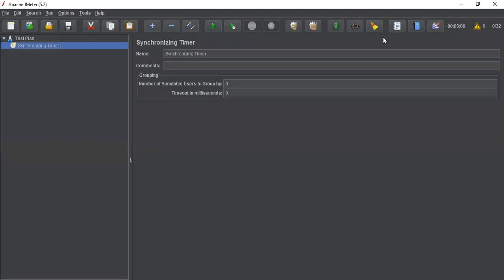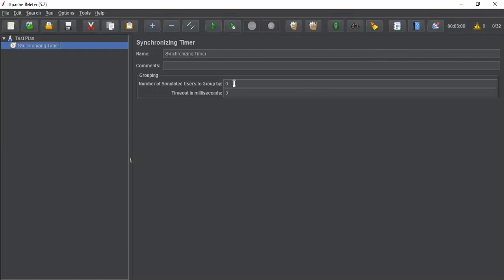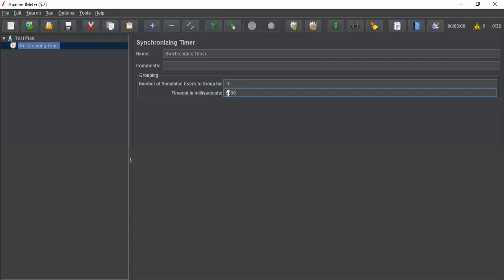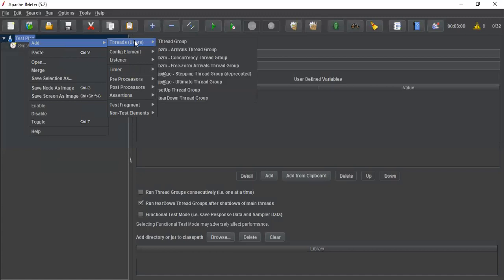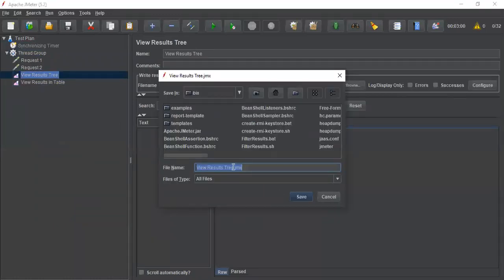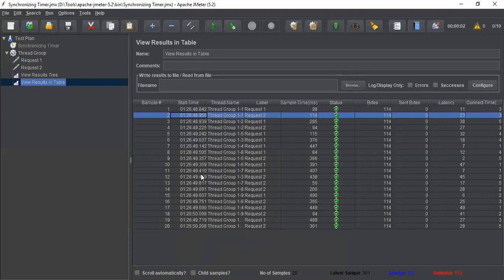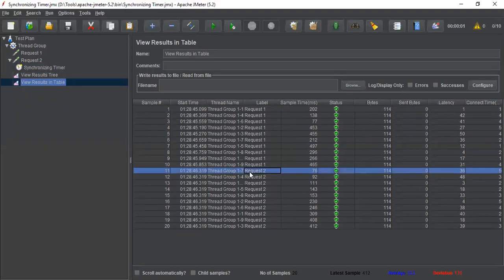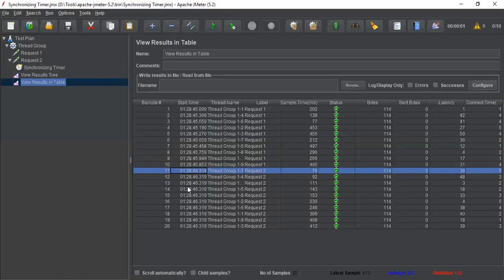34-Synchronizing Timer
Synchronizing Timer will help you to hold the threads until x number of threads have arrived and then they are all released at once.